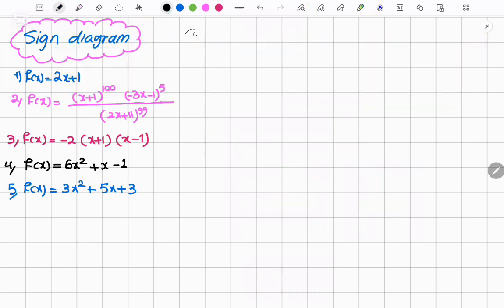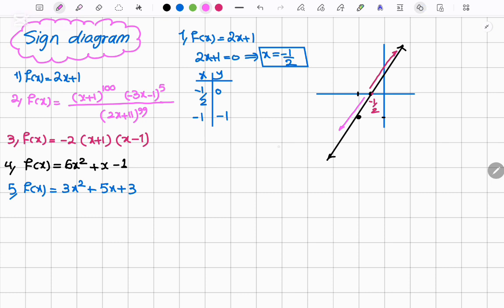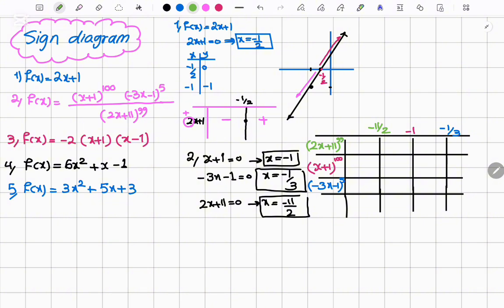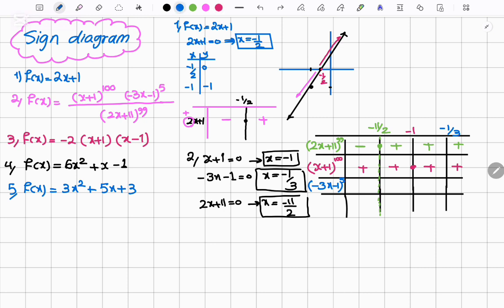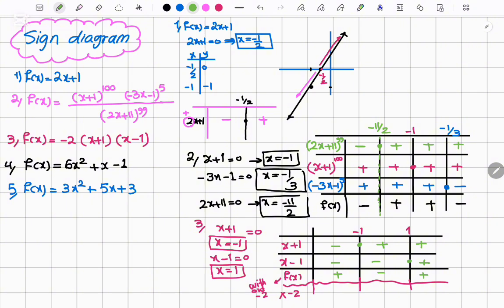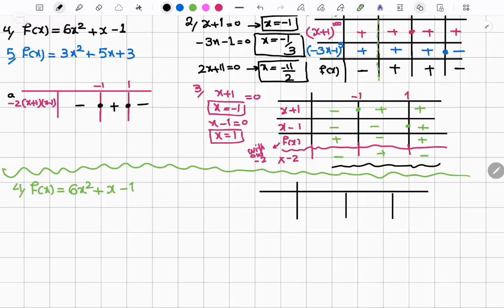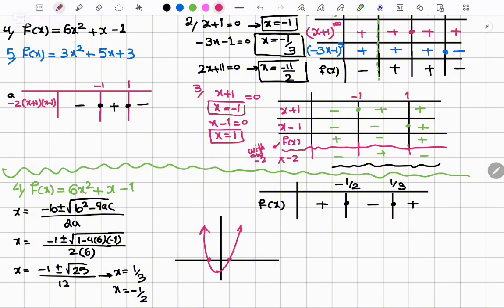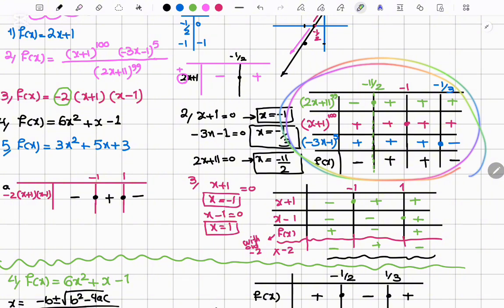Sign Diagram Mastery 🚀: See Where f(x) Flips +/- INSTANTLY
In this lesson you will learn how to construct and read sign diagrams, also known as sign charts or number line diagrams, from scratch — and why they are essential for solving inequalities, analyzing function behavior, and speeding through algebra with confidence.

What you will learn in this video:
 1. How to identify all zeros and critical points from a factorized function.
 2. How to draw the number line, mark those points, and divide it into intervals.
 3. How to pick test values in each interval, determine the sign of each factor, and find the overall sign of f(x).
 4. How to interpret what the diagram tells you about the function, including where it is positive and where it is negative.
 5. How to handle special cases such as roots with even powers and vertical asymptotes.

Why this matters:
Skipping sign diagrams leads to mistakes in inequalities and function analysis. This visual tool gives you a step-by-step method that removes guesswork and saves time.

HOMEWORK QUESTIONS

Follow the BINS process:
B – Binomial factors check
I – Identify roots or critical values
N – Number line creation
S – Sign test for each interval

Then write the intervals where f(x) is greater than zero, less than zero, or equal to zero.
 1. f(x) = x(x - 3)(x + 2)
Mark roots, test intervals, and state where f(x) is positive and where it is negative.
 2. g(x) = (x - 1)^2(x + 4)
The root x = 1 has even multiplicity. Explain how that affects the sign changes.
 3. h(x) = (x^2 - 9) / (x + 2)
Identify zeros and the vertical asymptote at x = -2.
Test each interval and state where h(x) is positive, negative, or undefined.
 4. j(x) = (x - 5)(x + 1)^3(x - 2)^2
Analyze each factor and multiplicity.
Build a full sign diagram showing where j(x) is positive and where it is negative.

Next up: how to use sign diagrams to understand derivatives and concavity.

I am Maryam, an international school math teacher. I do not sugar-coat algebra; I show you the tricks, the traps, and how to win.